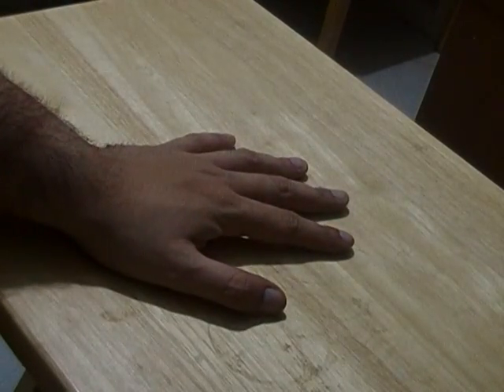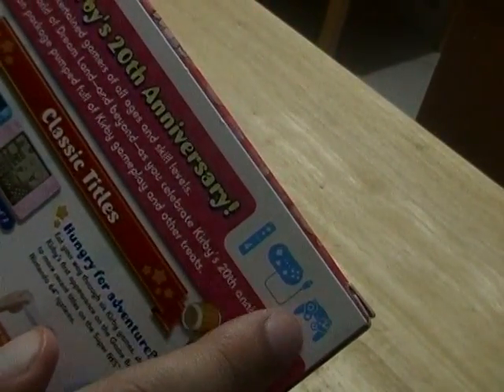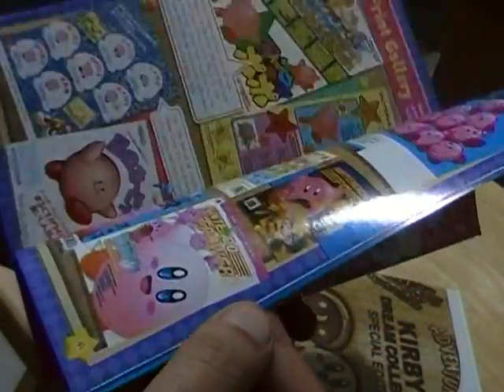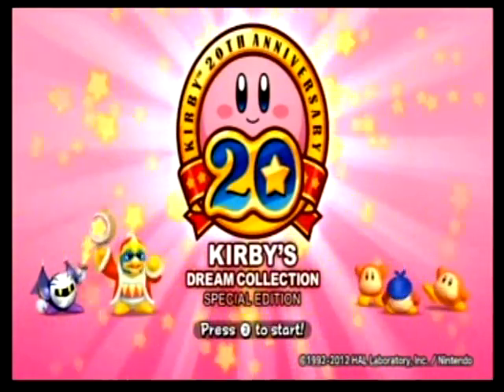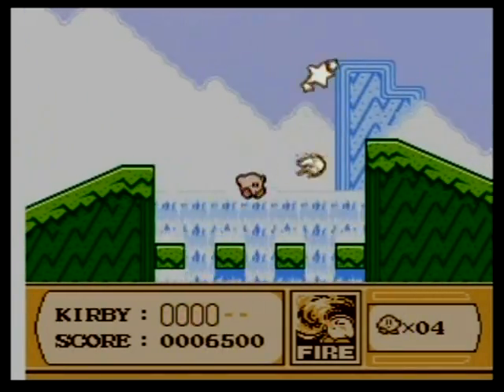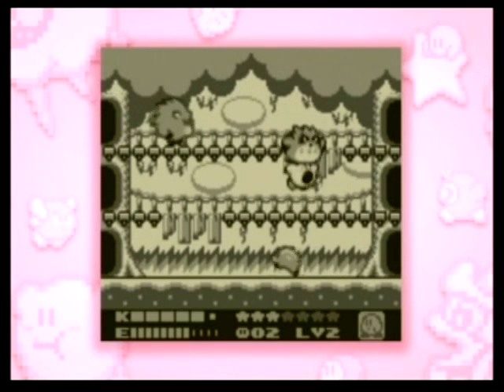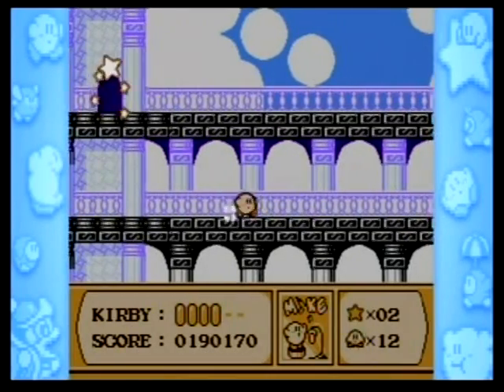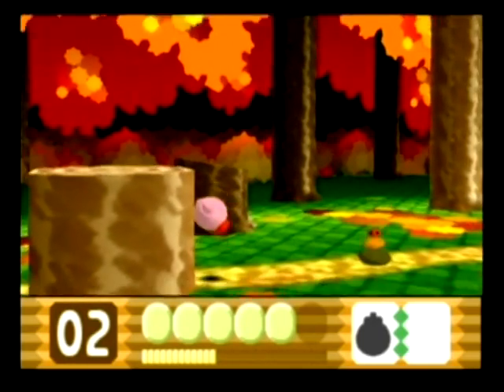Review - Kirby's Dream Collection (Wii)